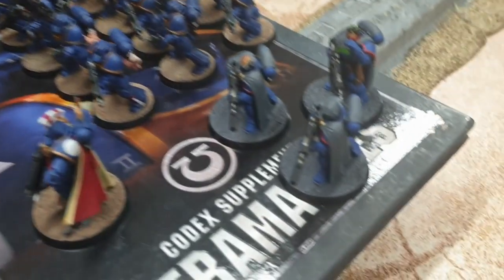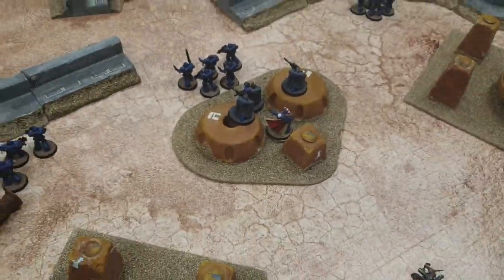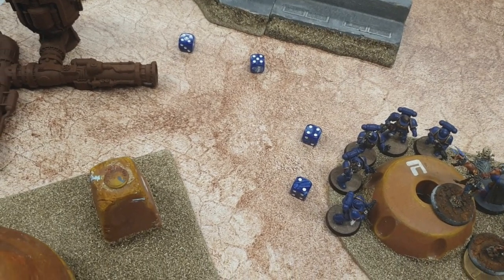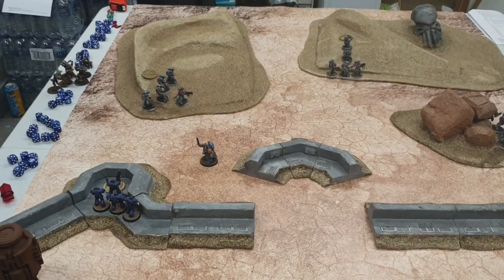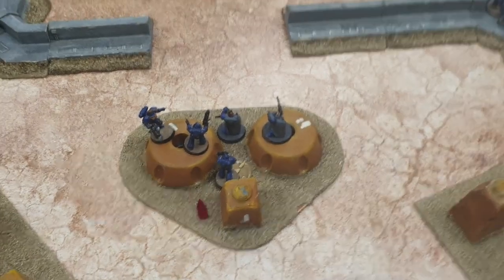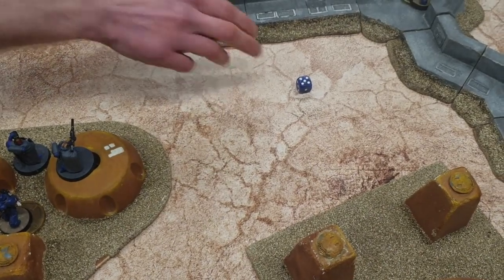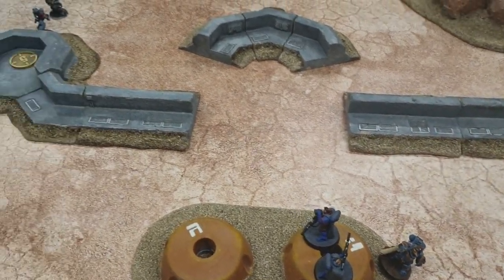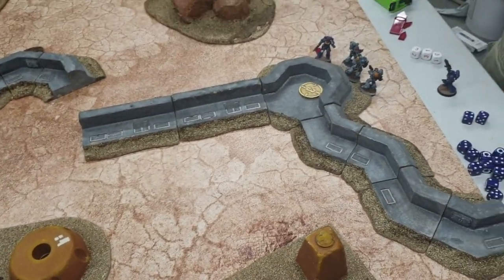Space Wolves vs Ultramarines, Honour & Glory Round 2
Welcome back to Honour & Glory!
In todays game we see the Space Wolves attempt to enact a swift and bloody retribution on the Poster boys of the Imperium!

Will the Hounds of war sink their mead drenched teeth into the meticulously maintained armor of the Ultramarines, or will Captain Paxor (Paxo?) slap them back with the Imperial slipper!

The complete rules pack can be found on our Facebook page.

We have some big ideas for the future and a lot of passion for the game, while its early days for the channel there are some exciting times ahead.
Like and Subscribe to the channel if you want to follow us in our little passion project and let us know if there is anything you would like to see in the future!

Massive shout out to the awesome Tom and the lads at HATE for lending us the terrain and playmat you guys rock!

Shout out to Monk the genius that came up with the amazing Wound Wang!
They are so simple yet so effective at tracking wounds! They also do Command Points and Victory Points (Command Wangs & Victory Wangs)
They really are the best thing since numbers! So much so the Kick starter was 100% funded in 24hrs!

to get your hands on your own wang!